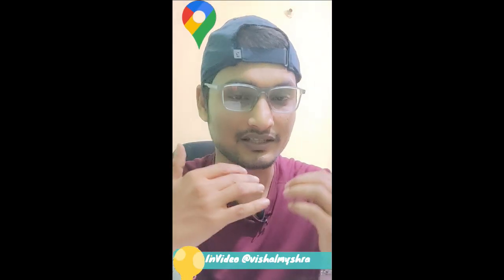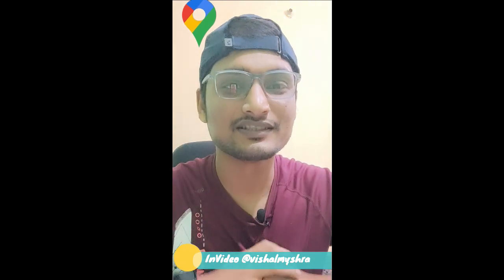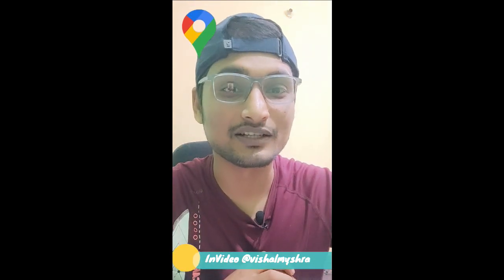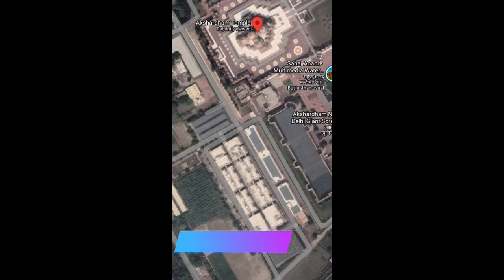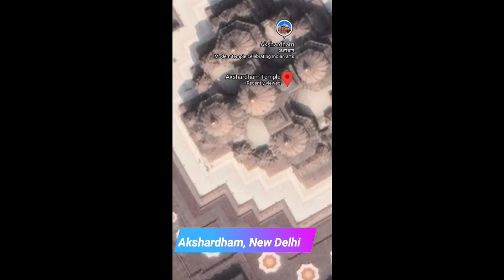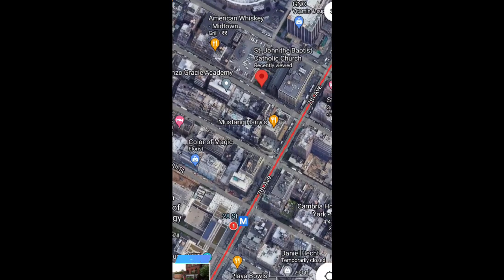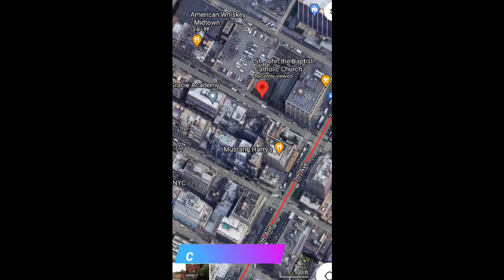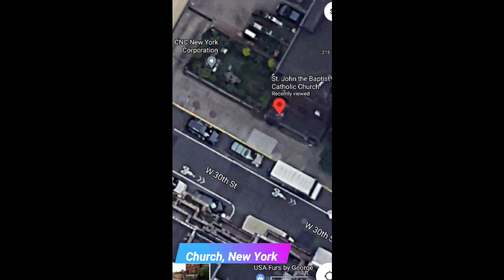Laws for Map 🏋️ | Never mess with Indian law 🔥